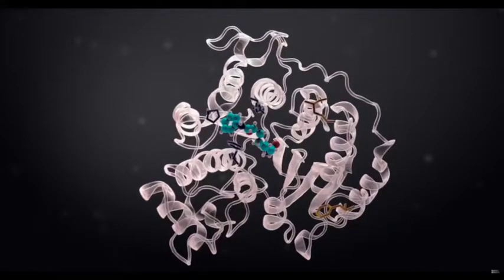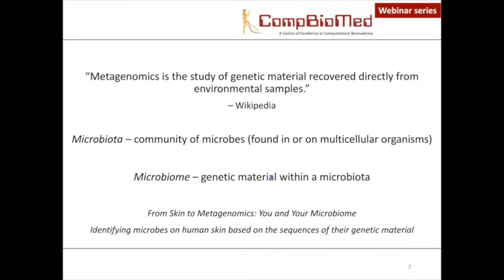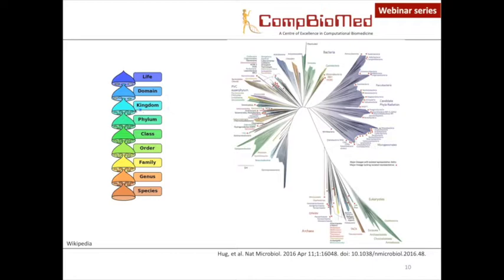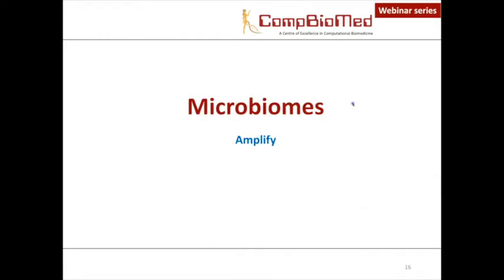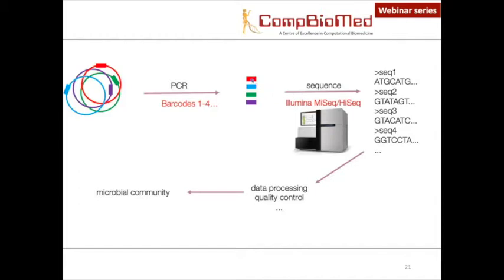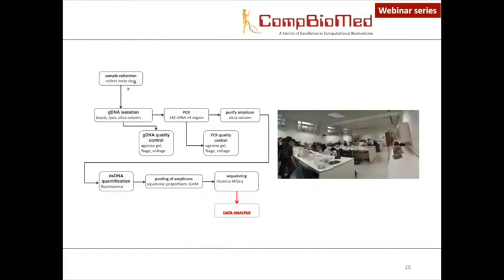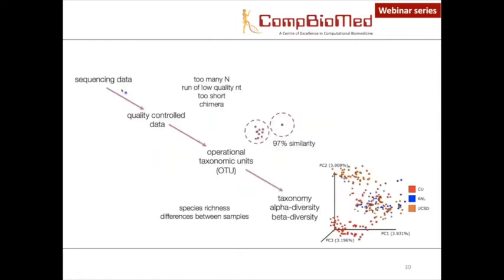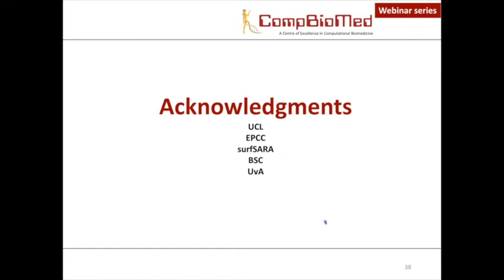CompBioMed Webinar 6: CompBioMed: Innovations on medical student training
The ability to create patient-specific therapeutic treatments is a tantalising prospect in healthcare provision in the 21st century. To achieve this, it is necessary to use supercomputers to model many of the complex structures and systems of our bodies. One system of particular interest to us is the human microbiome – the microbial communities that we carry with us in or on our bodies – and the role that these bacteria play in health and disease. In this webinar, we will describe the course that we have
developed and been delivering to medical students to teach them how to use state of the art laboratory and computational resources to detect their individual skin microbiomes and assess whether there is any association between microbiome composition and shared environmental factors.